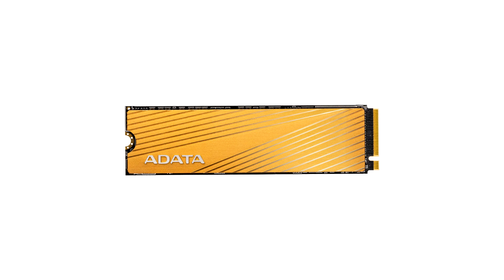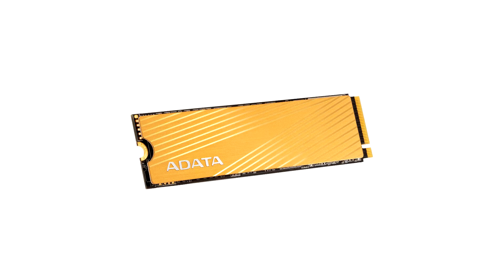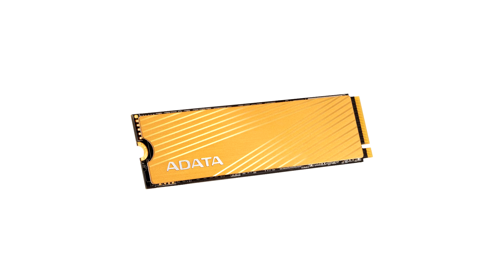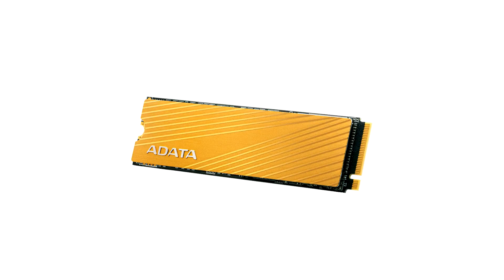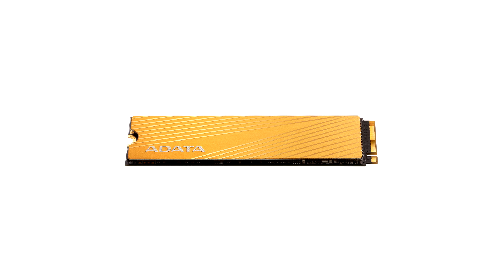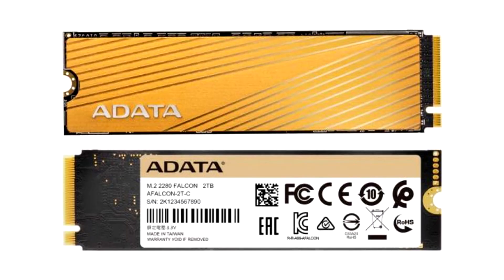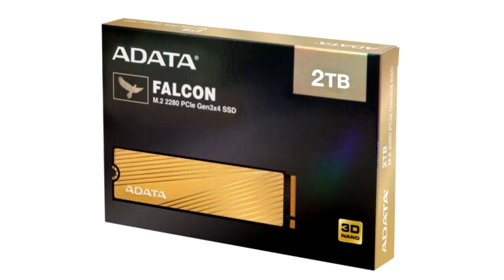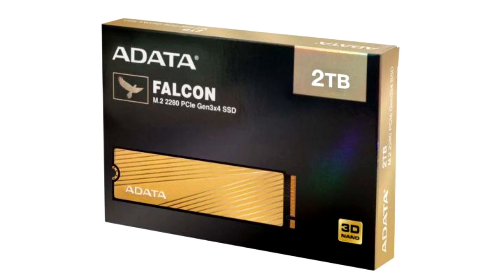ADATA Announces the Falcon M 2 NVMe PCIe Gen 3 SSDs